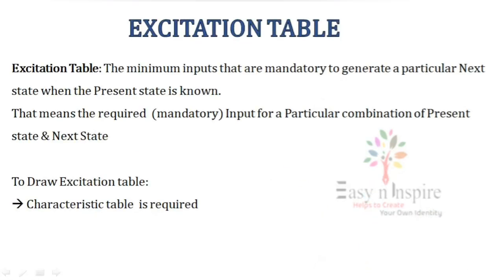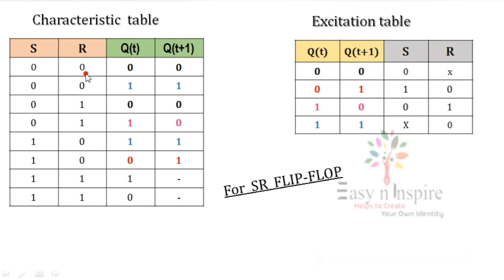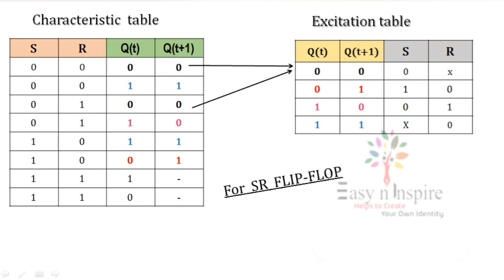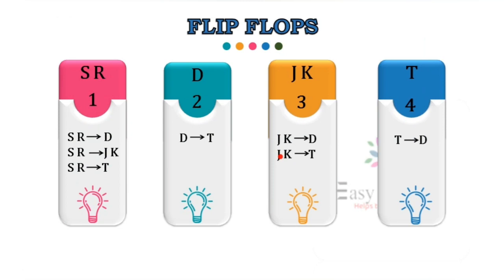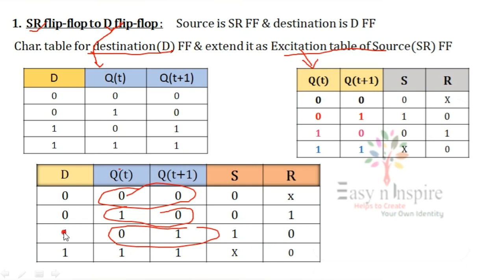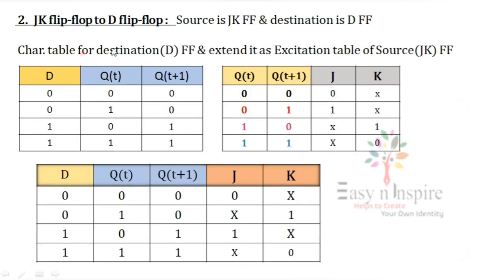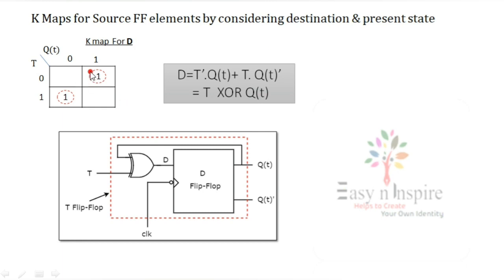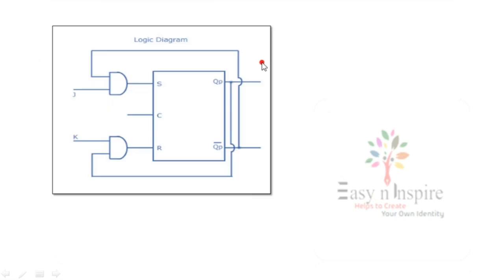All About FLIP - FLOP Conversions | EXCITATION TABLE Designing(Very imp.)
In this video FLIP - FLOP Conevrsions &  EXCITATION TABLE Designing which is used in COnversions is also explained.
I suggest you that before watching this video learn about all the Flip Flops (SR , JK ,D , T).
Characteristic table knowledge is must to design Excitation Table..

You can Download PDF & PPTs of this topic in the link given below: